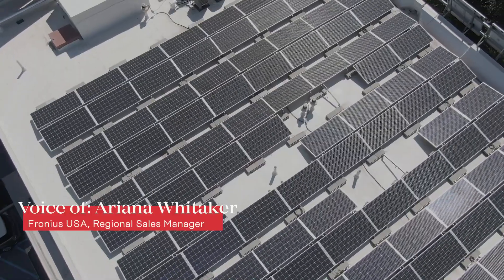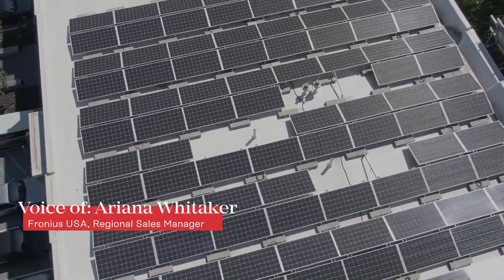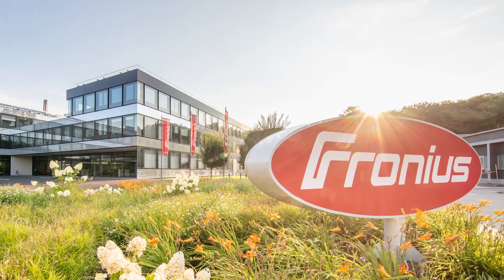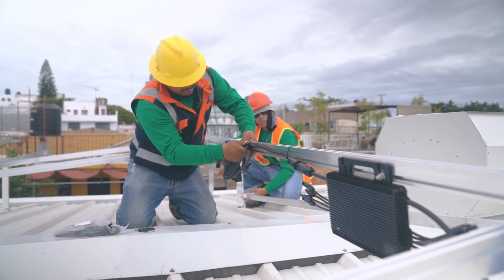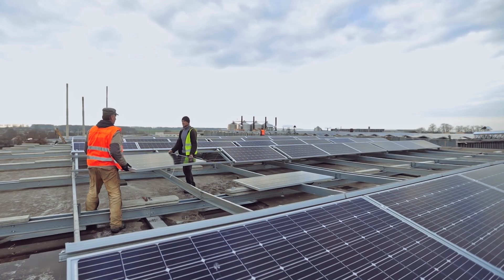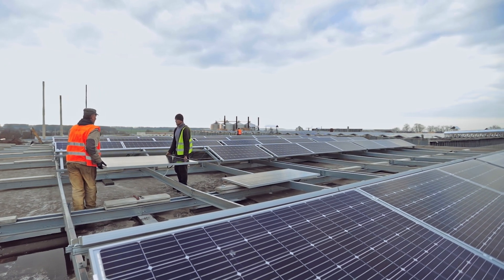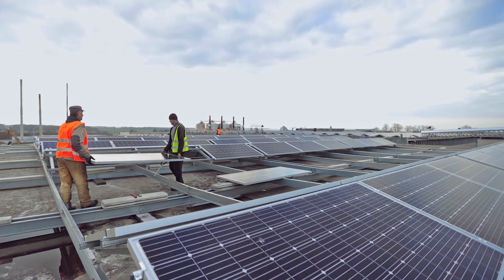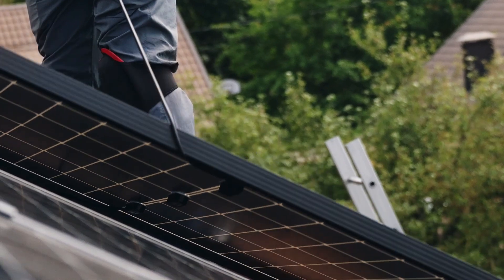How Can You Benefit From Fronius? (US)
📃 VIDEO INFOS
This video briefly discusses the impact that module level power electronics have on installer businesses and how Fronius string inverters, with adaptive system design, can beneift installers as a safer, more flexible, and more reliable solar inverter option.